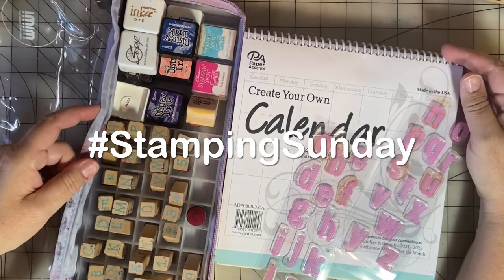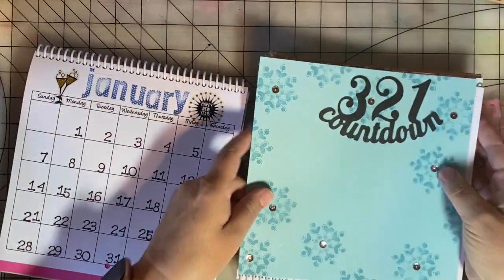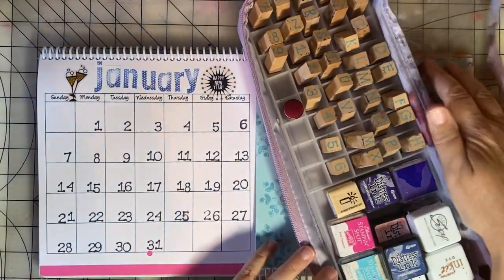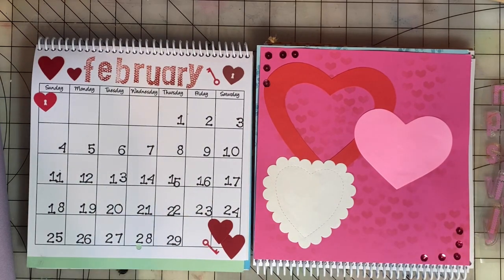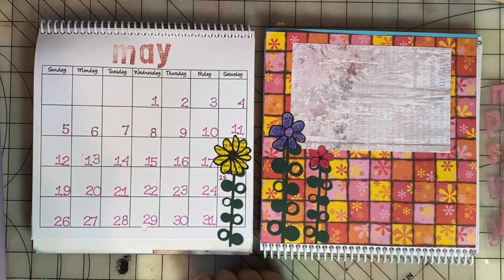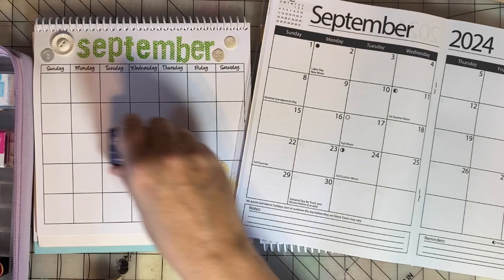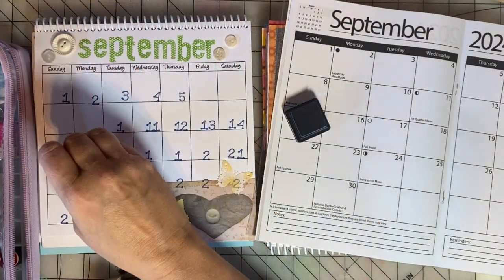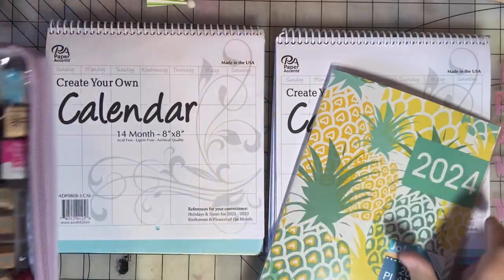Stamping on 2024 Scrapbook Calendars | StampingSunday (10.15.2023)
StampingSunday is an open collaboration hosted by @thelmahall2593 and co-hosted by @craftinbythepond.

In this video, I'm sharing my 2024 Scrapbook Calendars. I've been working on stamping the names of each month and the dates. To decorate the calendars, I've used items from a swap I did with my friend Renee. Here is a link to a video showing everything we swapped with each other.

To mark the birthdays on my calendars, I used a tiny birthday candle stamps. This is also a stamps I used for adding signatures to the back of my cards. Here is a video with more information about "signature stamps."

I will only share links to things that I highly recommend. In this video I'm showing 8x8 calendars, however, I could not find them currently on amazon so I'm providing links to a 12x9 size instead.
12x9 Create Your Own Calendar